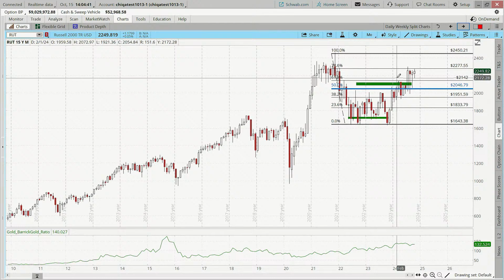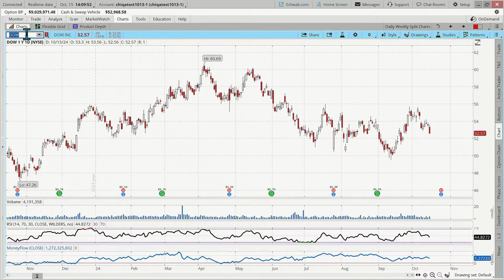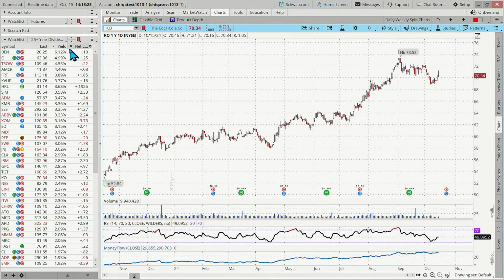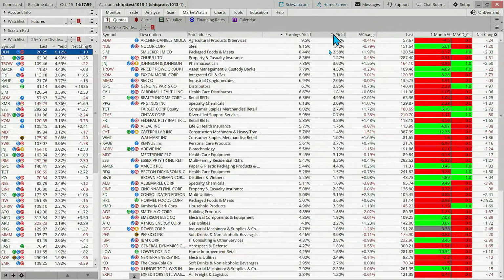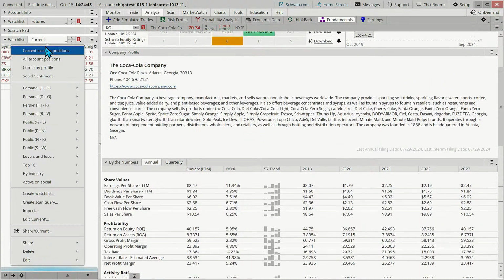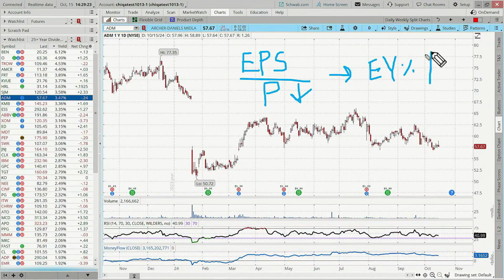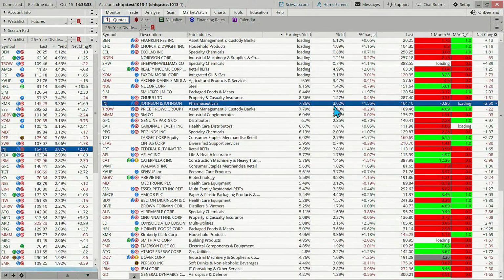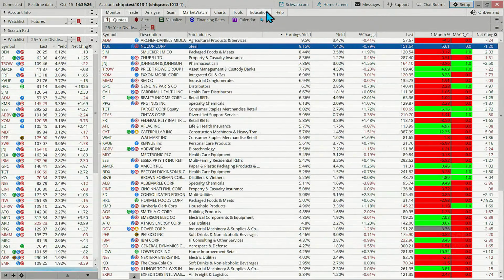Having a Mechanical Column for Earnings Yield | Generating Income in Your Portfolio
Generating Income in Your Portfolio | Michael Fairbourn | 10-15-24

Within this presentation, we initially discussed the current trading range of the S&P 500 Index. Next, we discussed how investors can use the earnings yield to help them evaluate potential value. We then looked at several examples of how to compare earnings yield with dividend yield.

How do investors generate income in their portfolio? Dividends, REITS, Bonds, Covered Calls, and Short Puts are some popular choices.  Join this webcast to explore a different method each week.  Learn how to evaluate and find dividend stocks including a unique group of stocks called the Dividend Aristocrats.  Expand your knowledge of REITS and Bonds and learn how to create a dividend ladder.  Discover the advantages and risks of two income-oriented option strategies—covered calls and short puts.  Attend each session live or watch the session on-demand.
0923-31BC